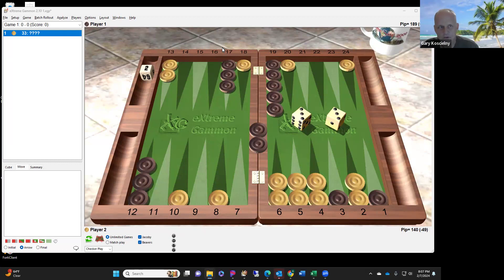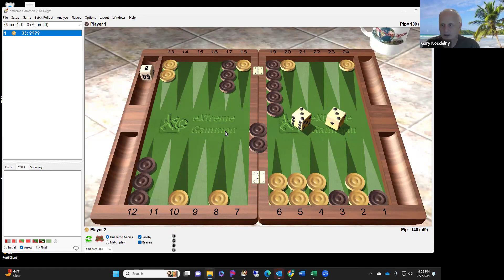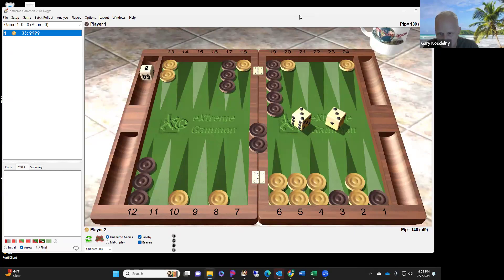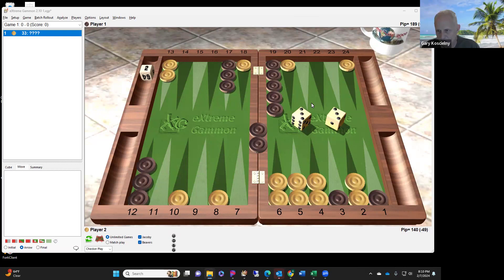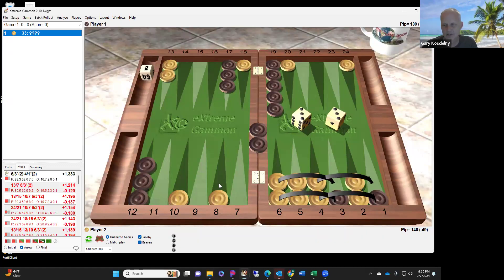Master Class "Game Plan Dynamics Blitz"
Lessons by Sunny Florida's Gary Koscielny
Lesson : 12  "Blitz"